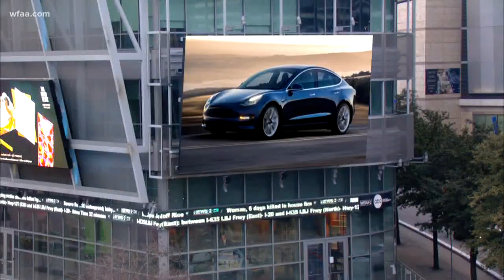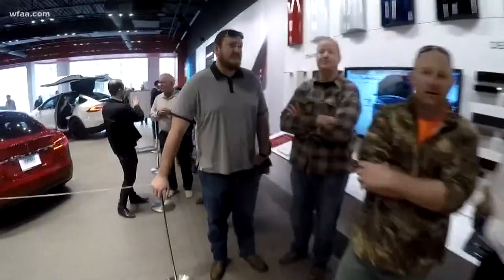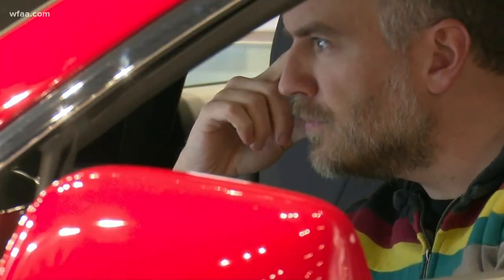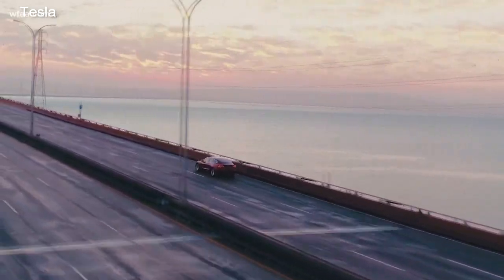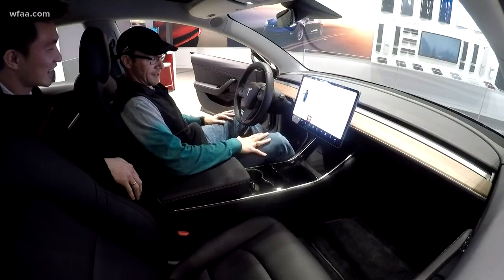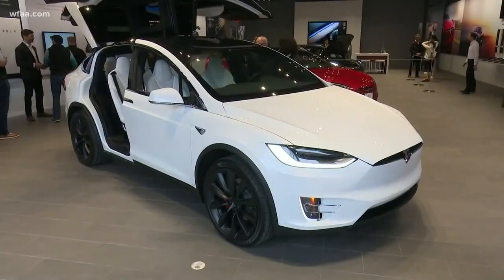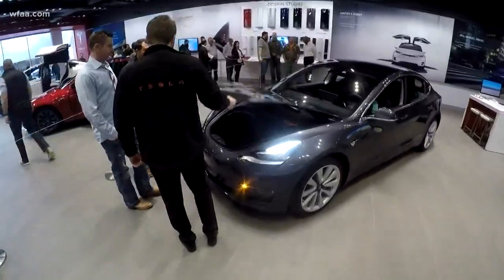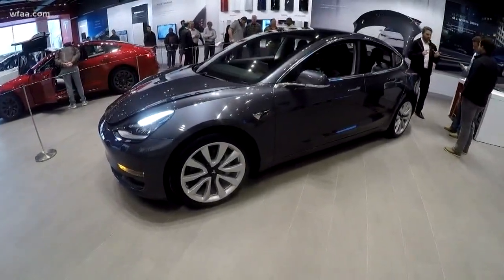Local Tesla fans get a close look at Model 3